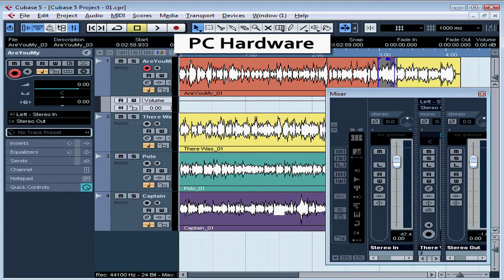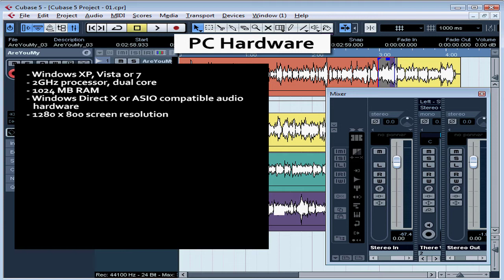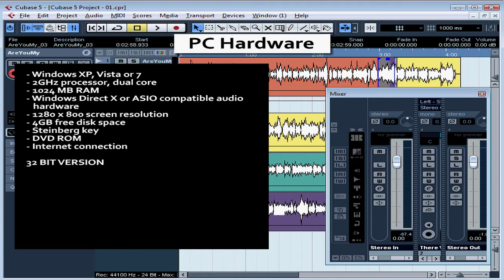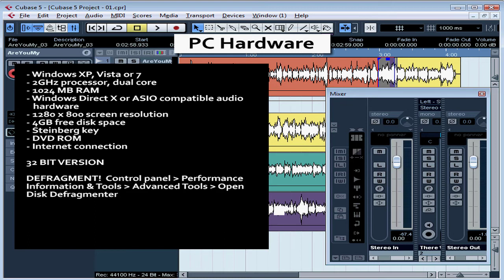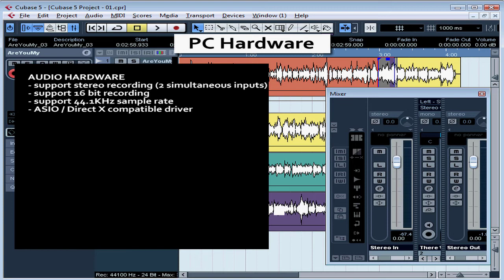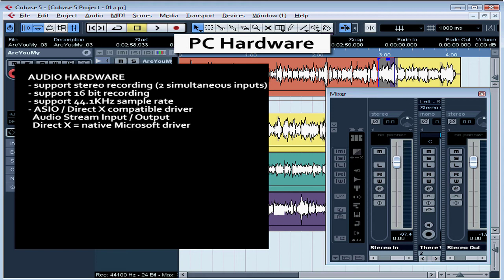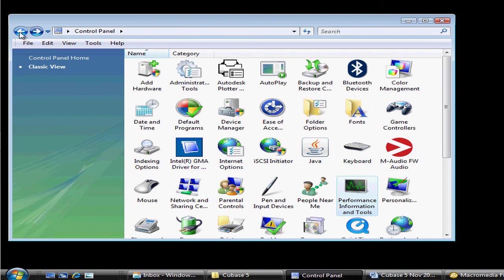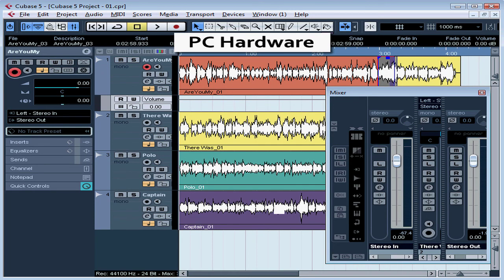05 Cubase 5 video tutorial ( PC Hardware )